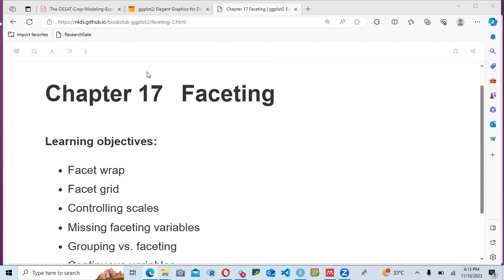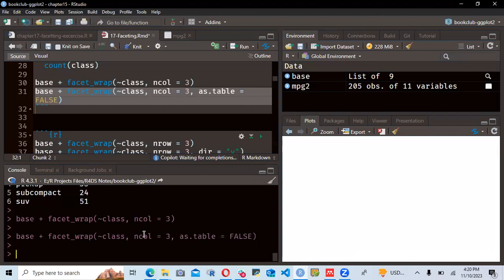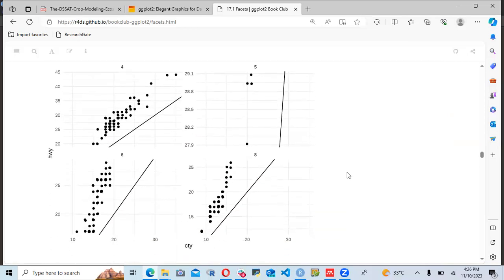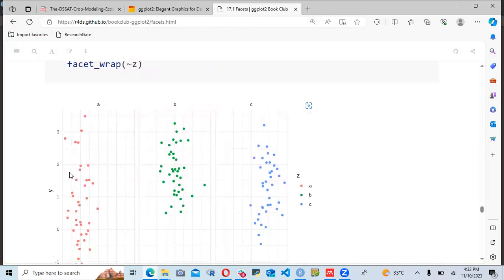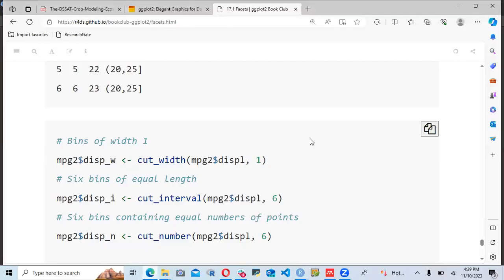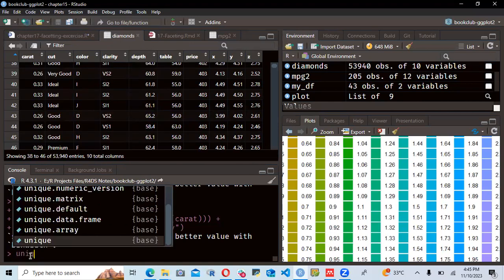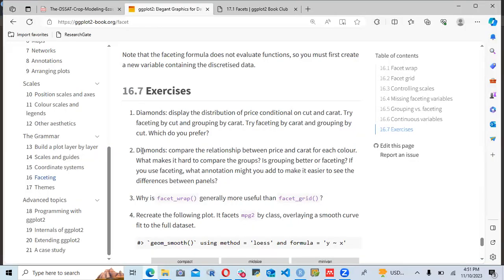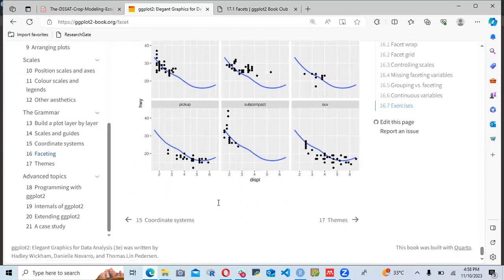ggplot2: Faceting (ggplot2_02 17)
Oluwafemi Oyedele leads a discussion of Chapter 17 ("Faceting") from ggplot2: Elegant Graphics for Data Analysis by Hadley Wickham, Danielle Navarro, and Thomas Lin Pedersen on 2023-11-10, with the R4DS ggplot2 Book Club. Cohort 2